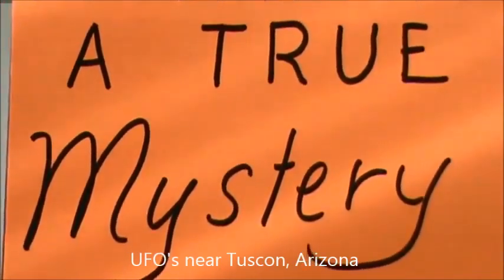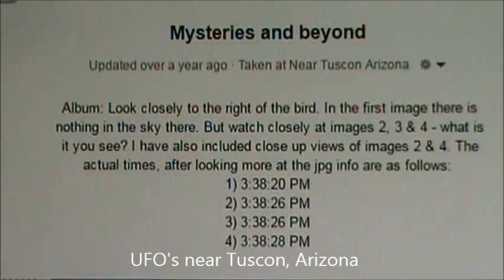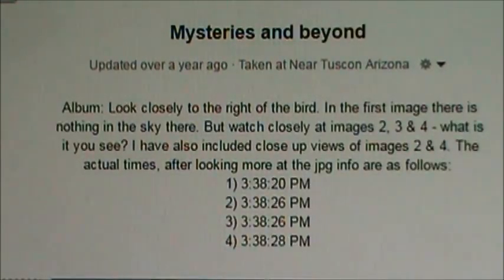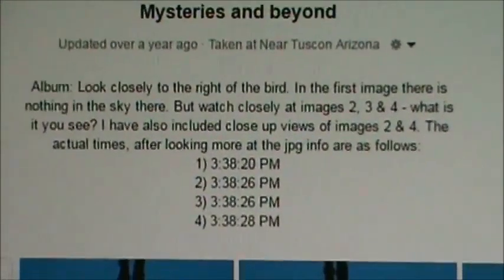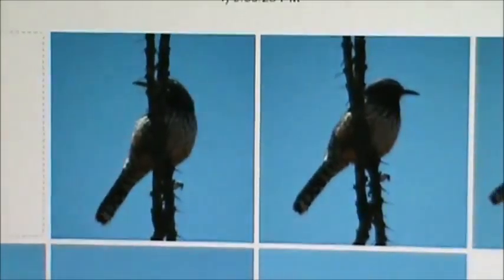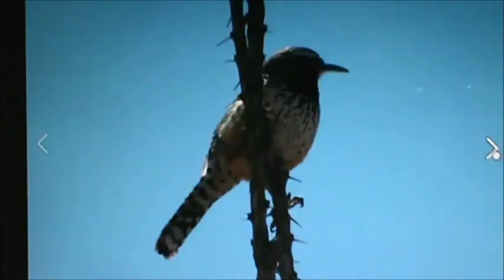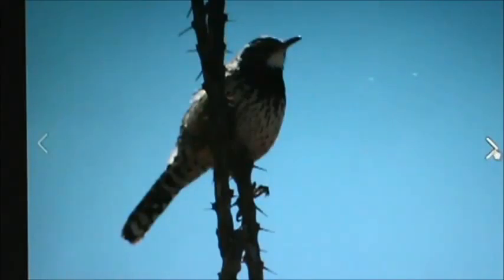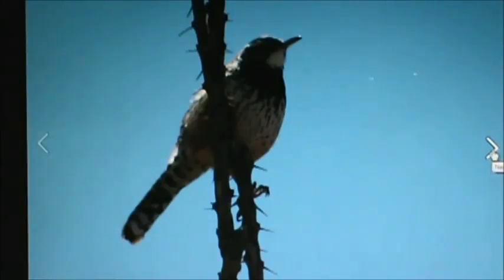UFOs near Tuscon '07